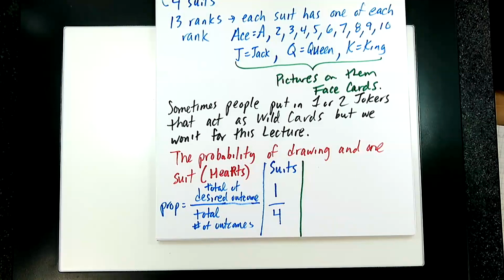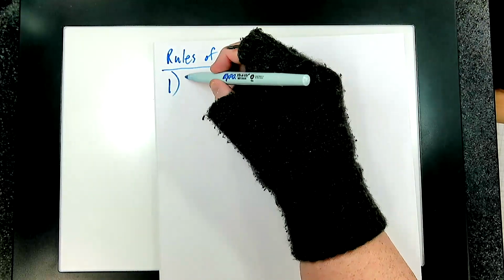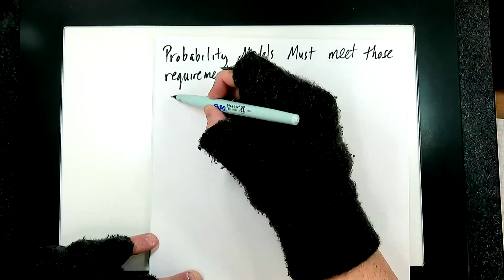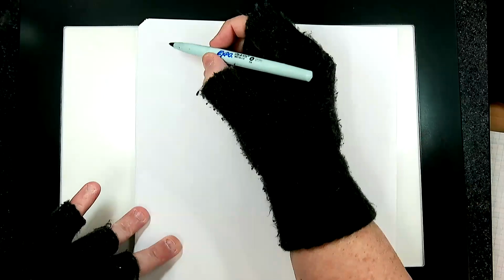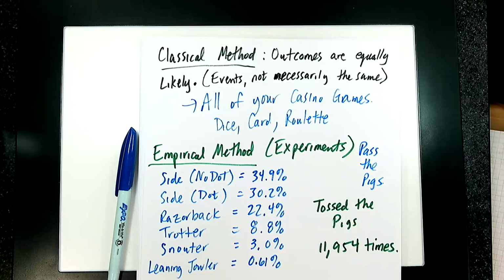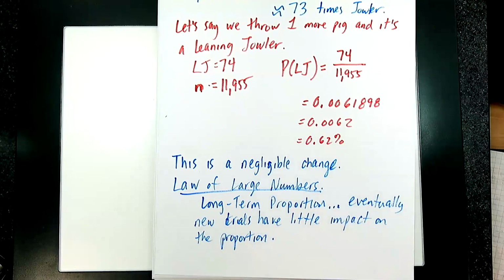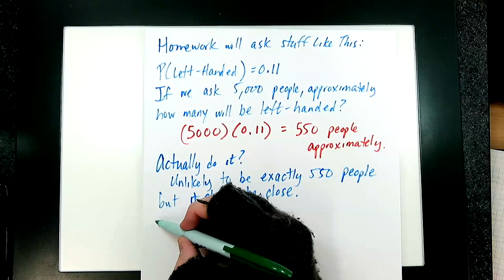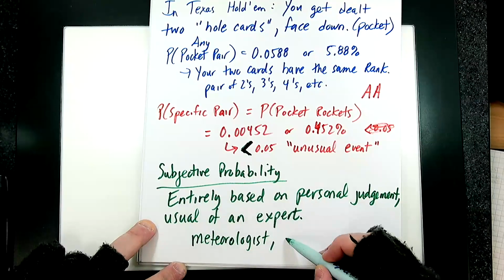Math 021 Summer 2023 Chapter 05a 5.1 5.2 Intro to Probability and General Addition Rule